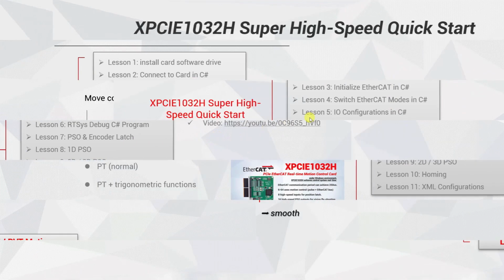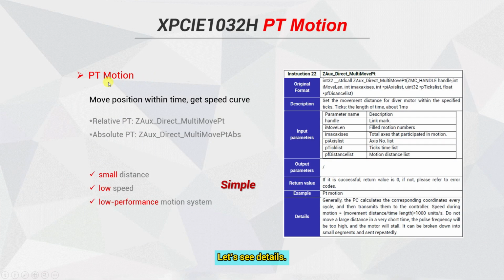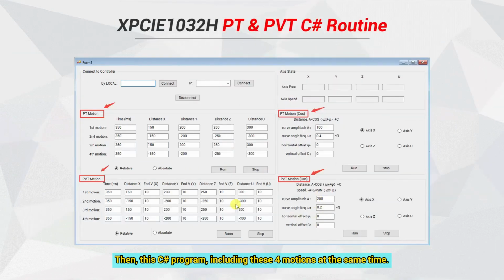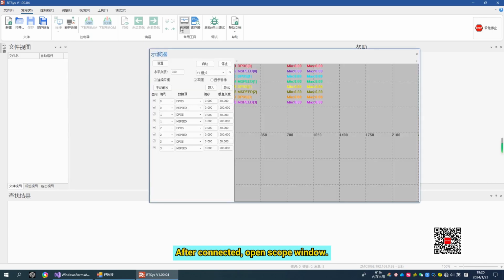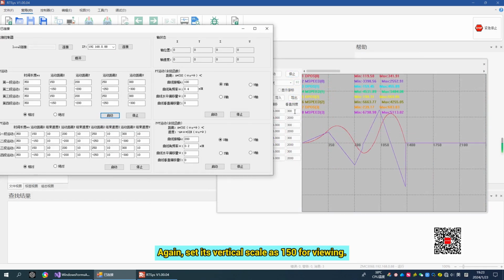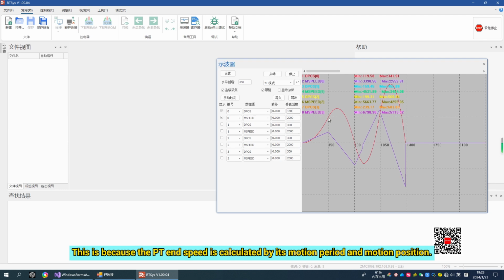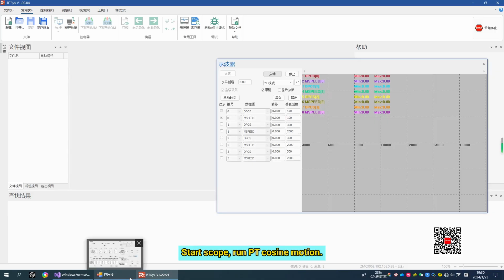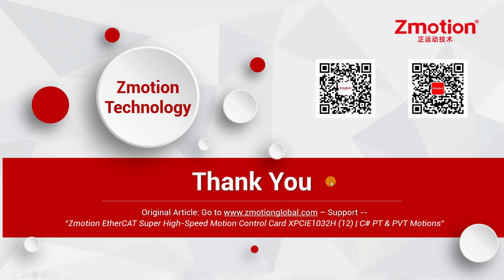Zmotion Super-High-Speed XPCIe Motion Control Card XPCIE1032H (12) | C# PT / PVT Motions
XPCIE1032H supports PSO and encoder position latch functions, which can achieve stable, high-speed, and high accurate motions, increasing your production capacity.

lesson 1: how to install drive for the card?
lesson 2: one C# routine that tests speed of Local & IP connection
lesson 3: C# Ethercat initialization
lesson 4: C# Ethercat Modes Switching
lesson 5: C# Ethercat IO Encoder & Pulse Configurations
lesson 6: C# Programming with RTSys Debugging
lesson 7: C# PSO & Position Latch
lesson 8: C# Single-Axis PSO Modes
lesson 9: C# Multi-Axis 2D & 3D PSO Modes
lesson 10: C# Controller Homing / EtherCAT Drive Homing
lesson 11: C# XML Configuration
lesson 12: C# PT / PVT Motions